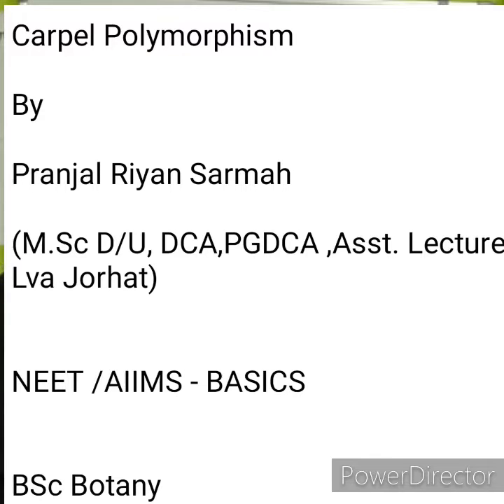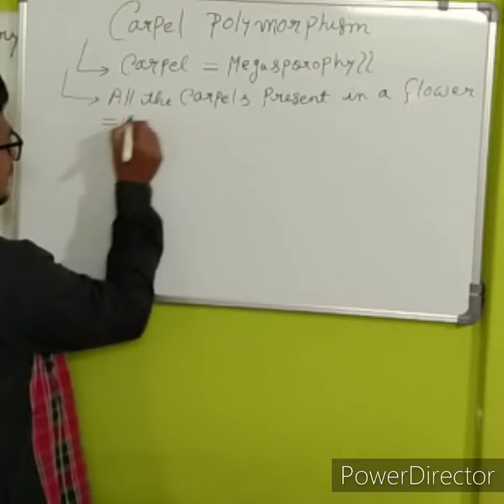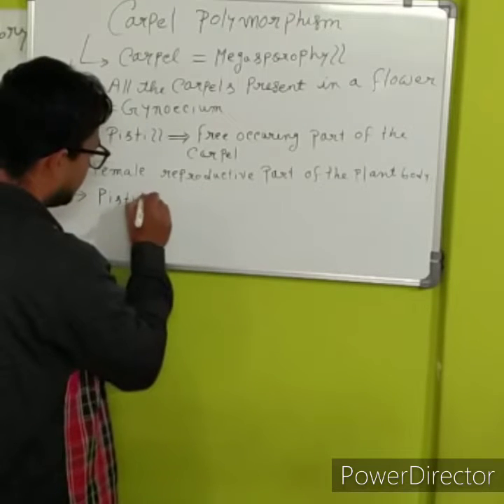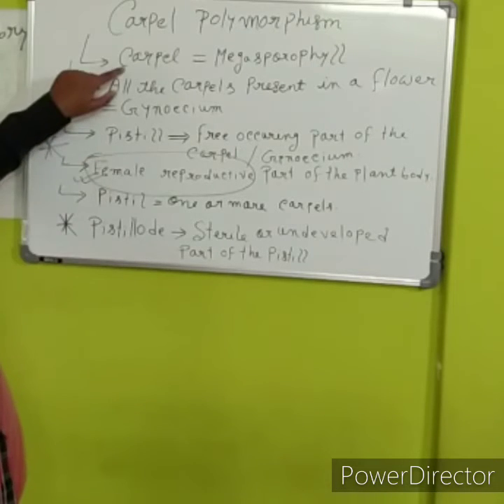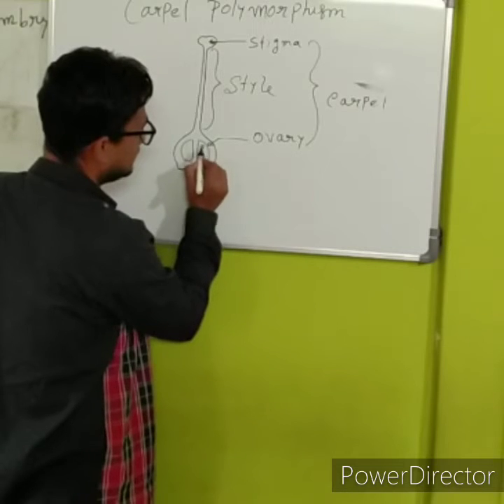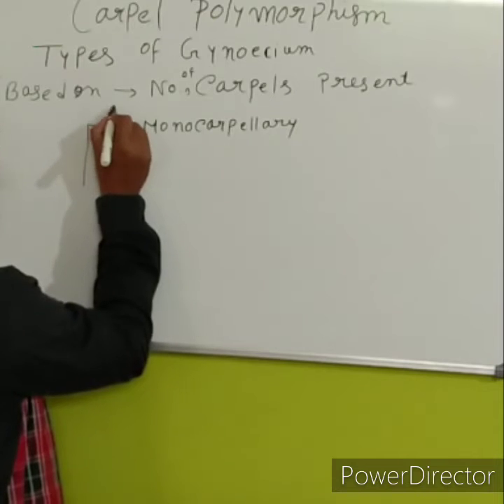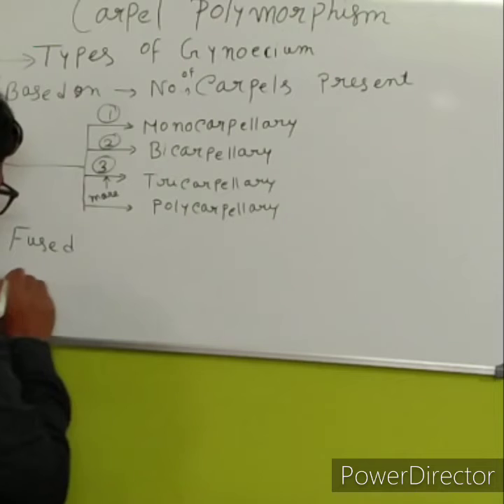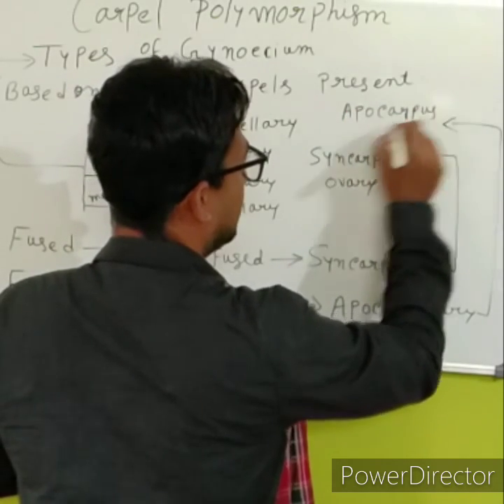Carpel Polymorphism| Gynoecium |NEET/AIIMS Biology| Saunder Theory | B.Sc| Botant Lecture